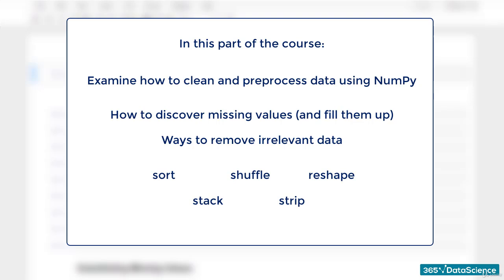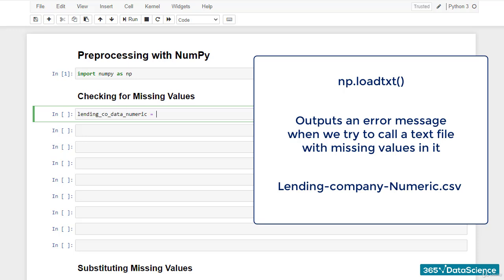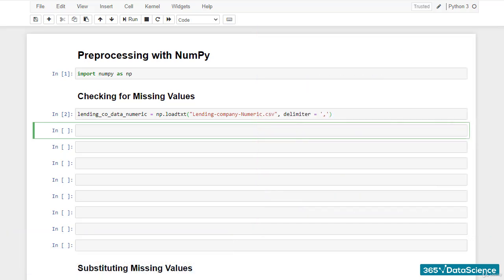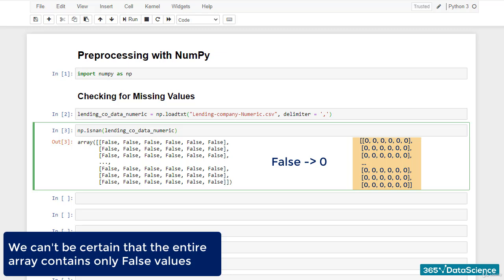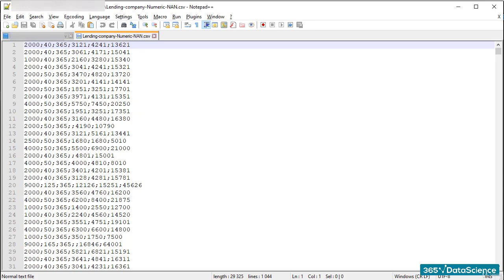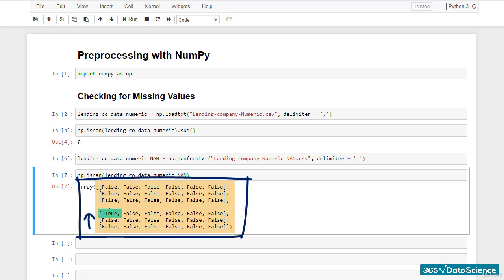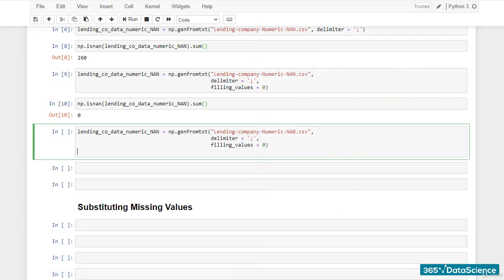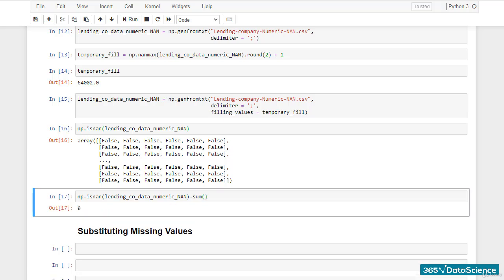001 Checking for Missing Values in Ndarrays